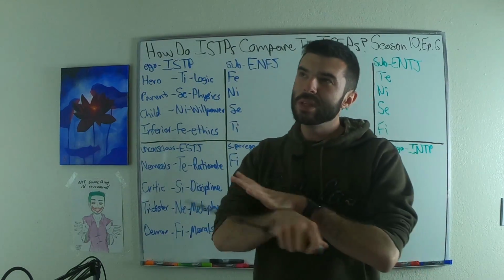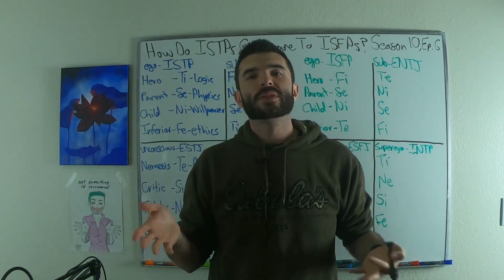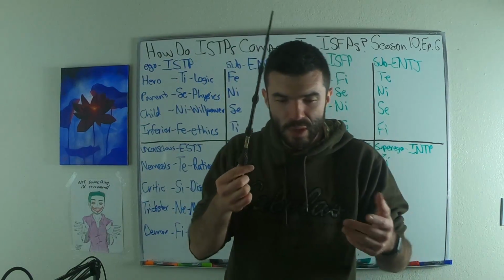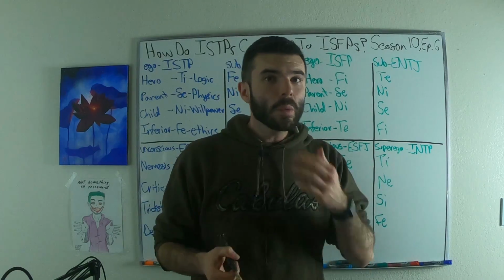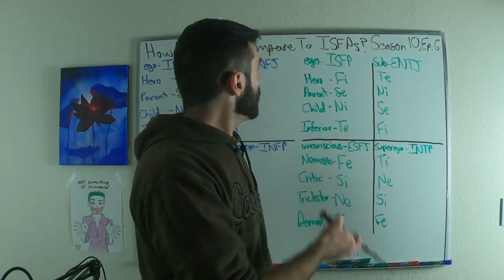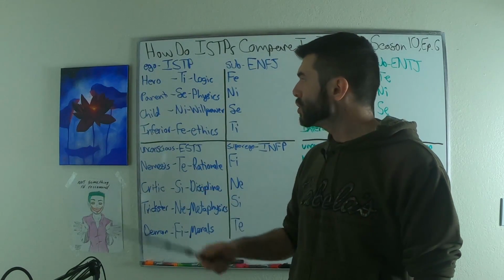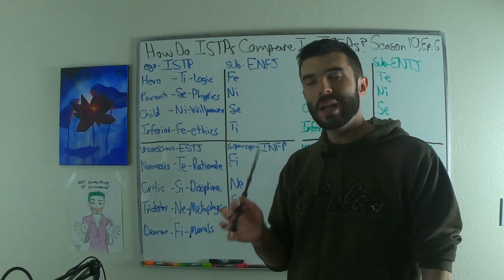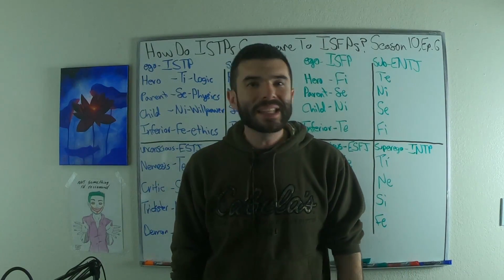How Do ISTPs Compare to ISFPs? | ISTP vs ISFP | CS Joseph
How do ISTPs compare to ISFPs? CS Joseph discusses ISTP vs ISFP.